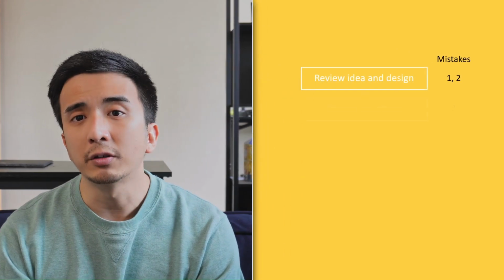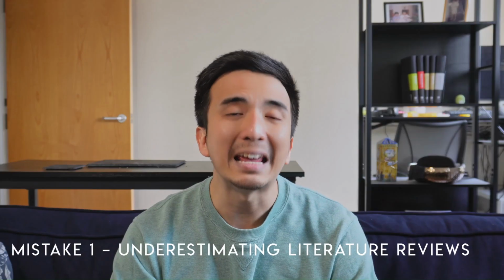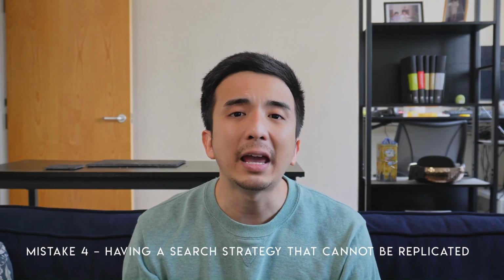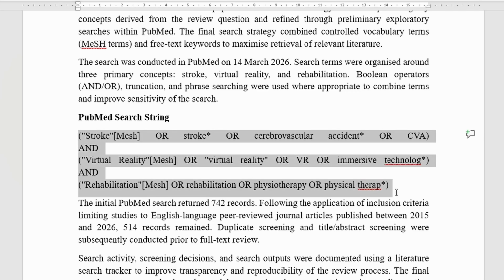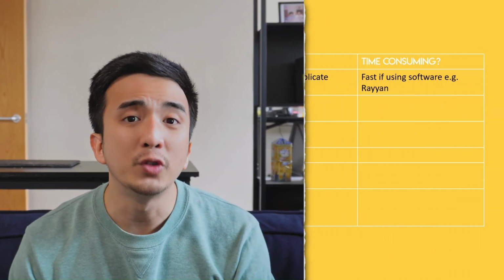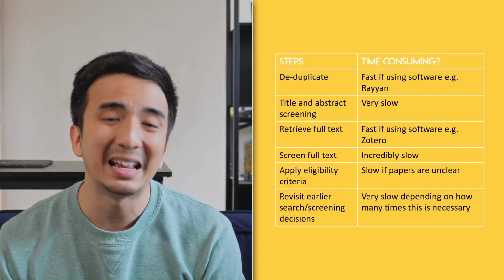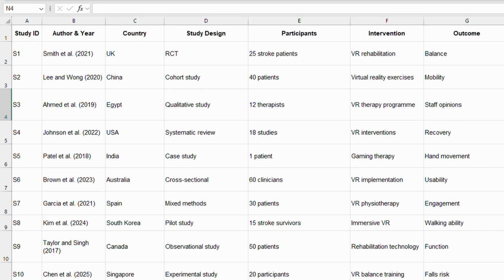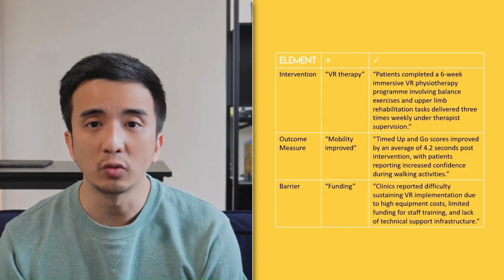8 Literature Review Mistakes That Cost Students Significant Marks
These are the 8 most common — and most avoidable — literature review mistakes I see when marking Masters and PhD dissertations. Each one costs students significant marks, and most don't realise they're making them until it's too late.

Whether you're writing a systematic review, scoping review, or narrative review, these mistakes apply across all literature review methodologies — from choosing the wrong review method and underestimating the work involved, to building a search strategy that can't be replicated and producing analysis that goes beyond what your evidence supports.

⏱️ TIMESTAMPS
1:06 — Mistake 1: Underestimating Literature Reviews
2:16 — Mistake 2: Not Checking Whether the Review Already Exists
4:04 — Mistake 3: Choosing the Wrong Literature Review Method
5:17 — Mistake 4: Search Strategy That Cannot Be Replicated
7:13 — Mistake 5: Underestimating Time for Searching & Screening
8:34 — Mistake 6: Extracting Too Little Information From Papers
9:54 — Mistake 7: Superficial Analysis or Going Beyond the Method
11:23 — Mistake 8: Confusing Research Literature With Practice Trends